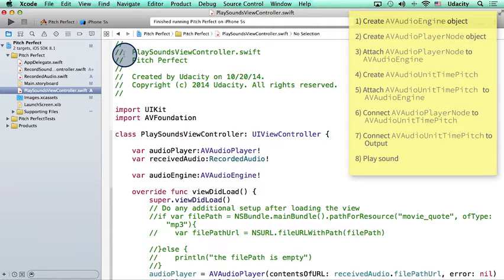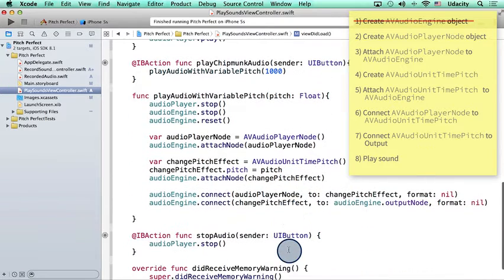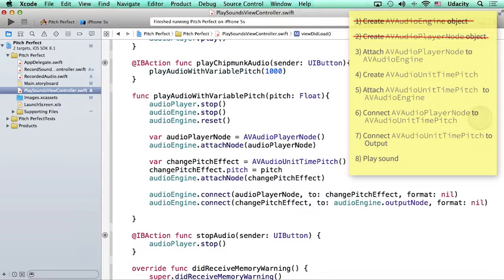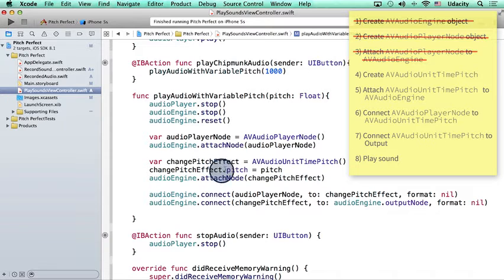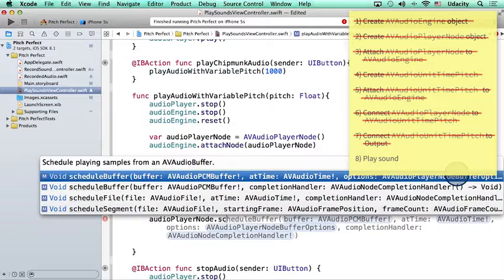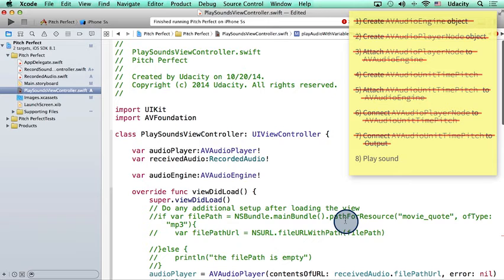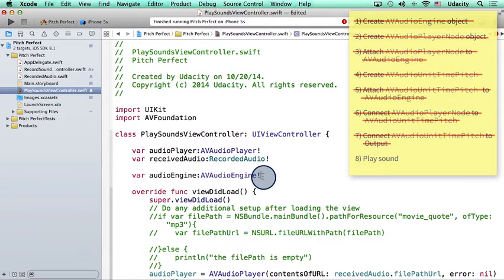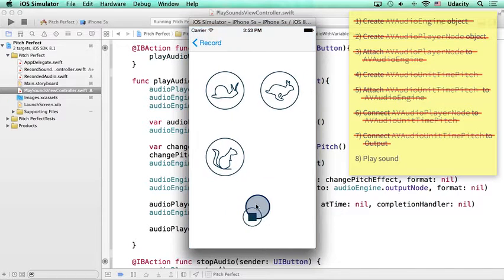4b 6 Putting it all together